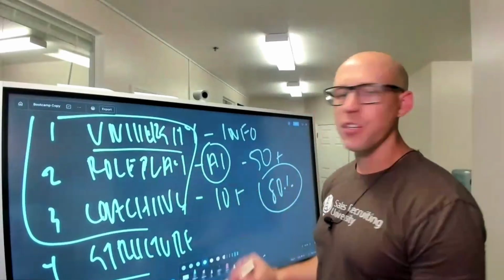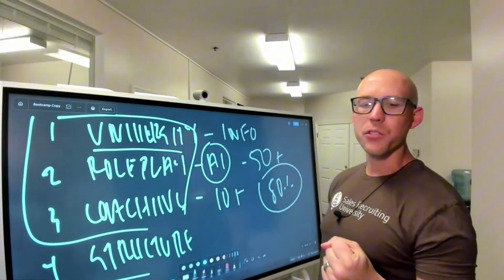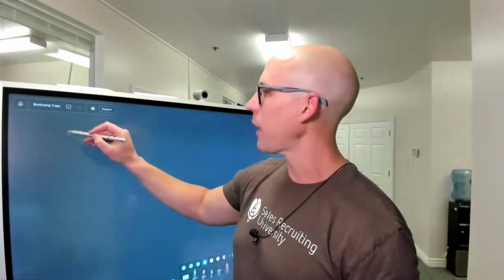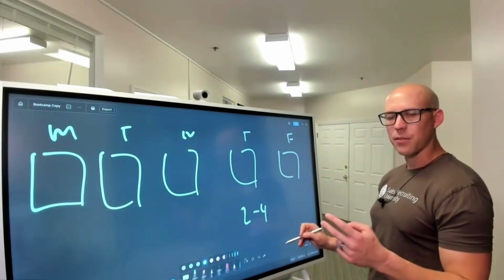How to Build a 5-Day Sales Training Program Your New Reps Actually Finish